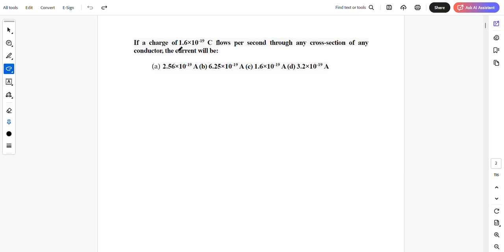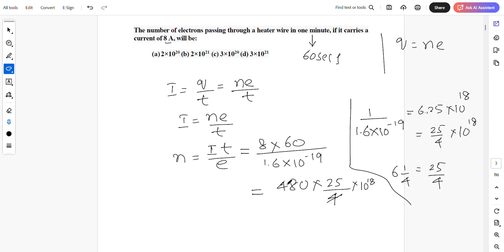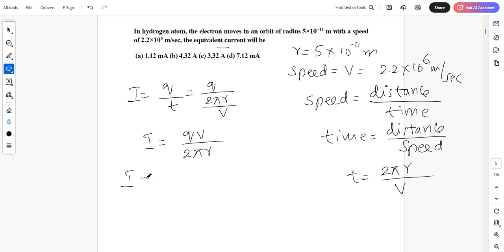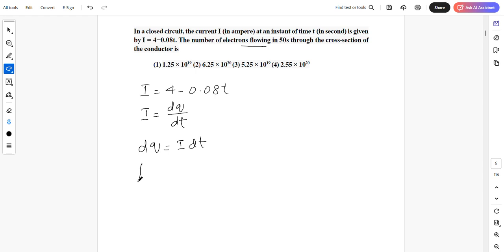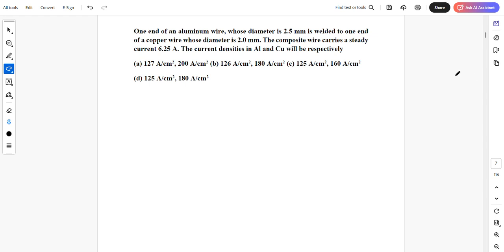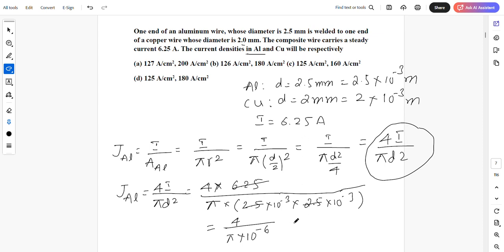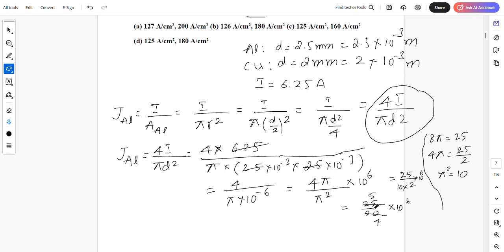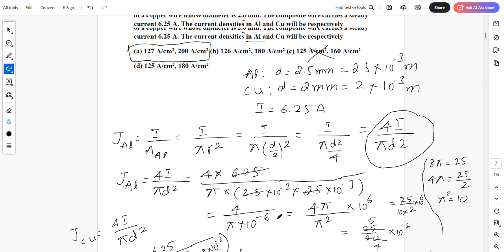KCET PHYSICS // CLASS 12 // CURRENT ELECTRICITY // CURRENT & CURRENT DENSITY // SHORT TRICKS 45 SEC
This video is for the students who are preparing for KARNATAKA COMMON ENTRANCE TEST (KCET) Examination in Physics. The content describes the concept of Current and Current Density in Current Electricity Chapter for Class 12 Students.

If a charge of 1.6×10-19 C flows per second through any cross-section of any conductor, the current will be:

(a)  2.56×10-19 A (b) 6.25×10-19 A (c) 1.6×10-19 A (d) 3.2×10-19 A

The number of electrons passing through a heater wire in one minute, if it carries a current of 8 A, will be:

If charge flowing through a conductor is given by q = 1.5t2 + t. Then the current (in amperes) caused in t = 2 s will be

(a) 4 ampere (b) 5 ampere (c) 6 ampere (d) 7 ampere

In hydrogen atom, the electron moves in an orbit of radius 5×10−11 m with a speed of 2.2×106 m/sec, the equivalent current will be
 (a) 1.12 mA (b) 4.32 A (c) 3.32 A (d) 7.12 mA

In a closed circuit, the current I (in ampere) at an instant of time t (in second) is given by I = 4−0.08t. The number of electrons flowing in 50s through the cross-section of the conductor is

One end of an aluminum wire, whose diameter is 2.5 mm is welded to one end of a copper wire whose diameter is 2.0 mm. The composite wire carries a steady current 6.25 A. The current densities in Al and Cu will be respectively
(a) 127 A/cm2, 200 A/cm2 (b) 126 A/cm2, 180 A/cm2 (c) 125 A/cm2, 160 A/cm2
(d) 125 A/cm2, 180 A/cm2